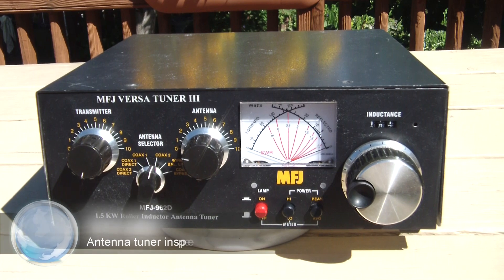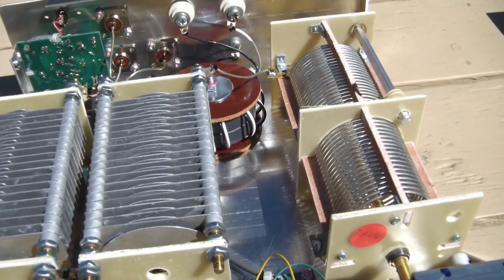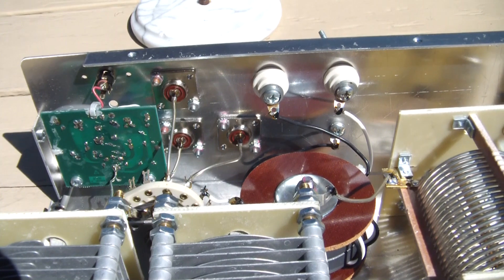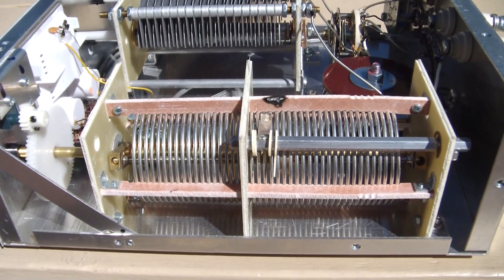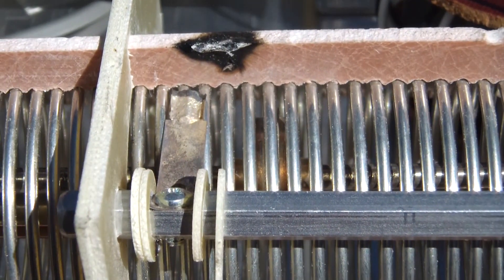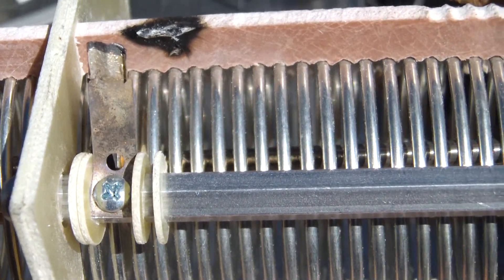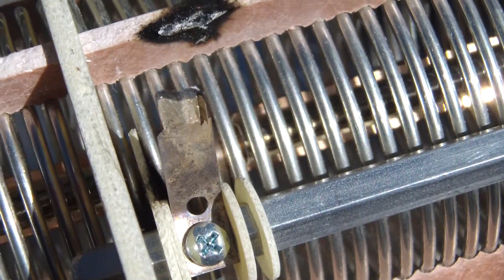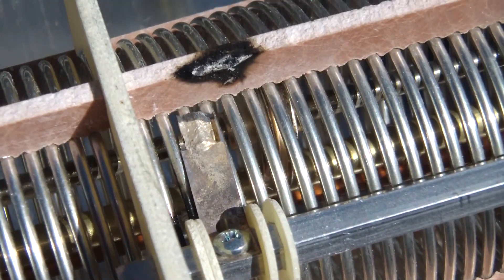MFJ962D, HF antenna tuner inspection.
Got this HF antenna tuner for $100. Tests out OK. Took the cover off for a more thorough inspection and find ...